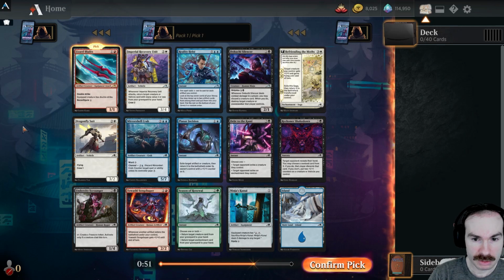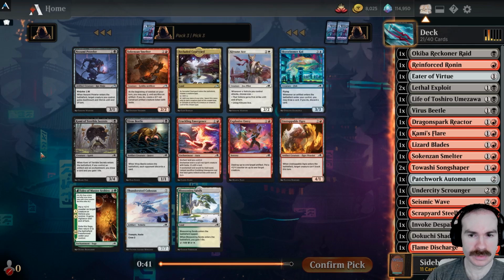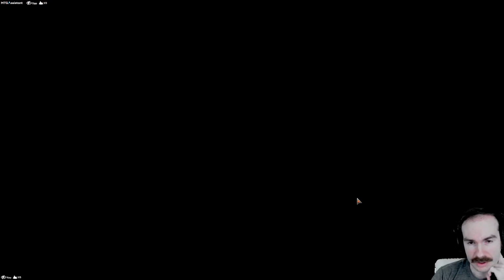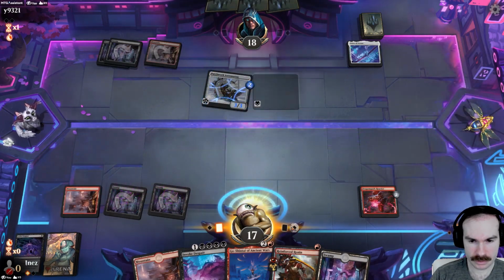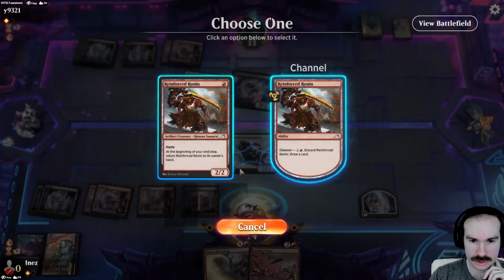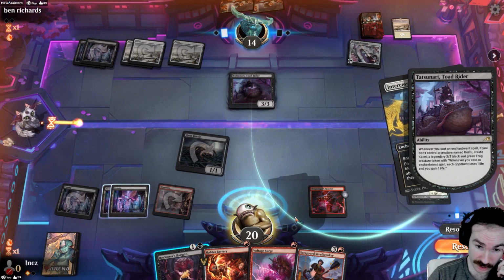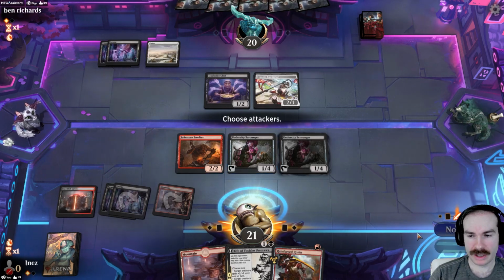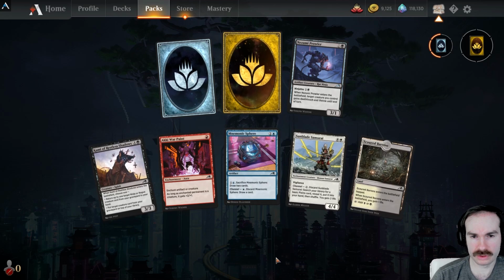Kamigawa: Neon Dynasty Draft #65 | Treasure Hunter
Alex Stephenson playing Magic the Gathering Arena (MTGA) with a Kamigawa: Neon Dynasty best-of-three draft for SeemsGoodMagic.com.